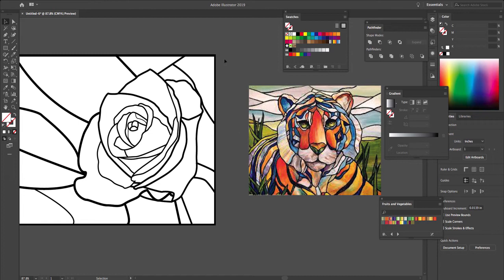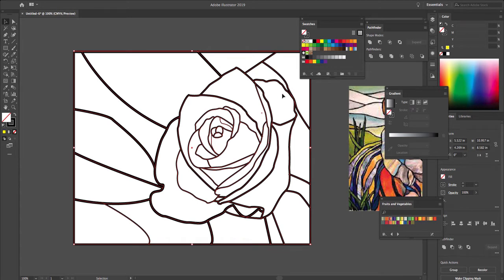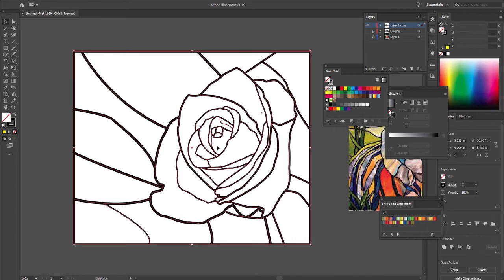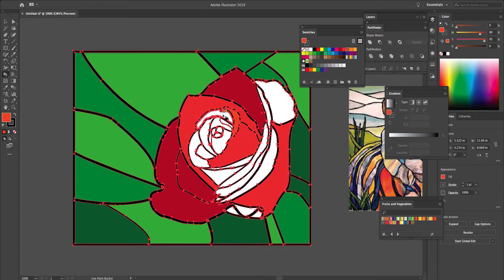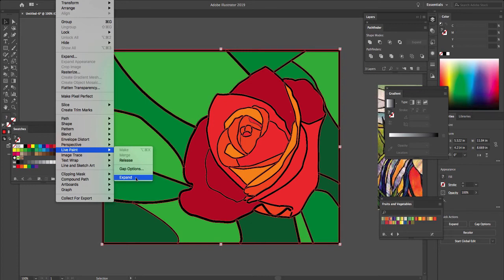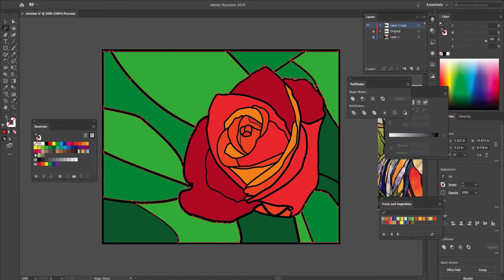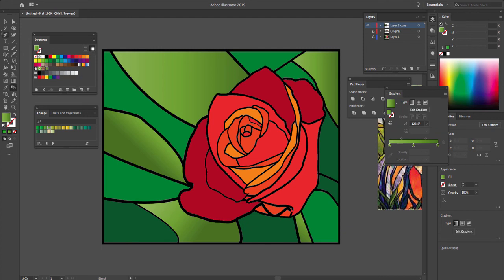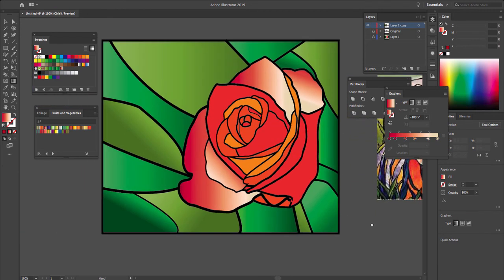How to Create a Stained Glass Effect in Adobe Illustrator.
I got your back!
How to use the paint bucket and gradient tools to create a stained glass effect in Adobe Illustrator.